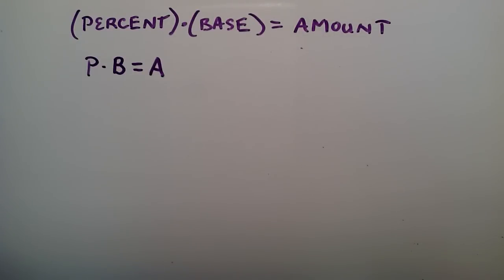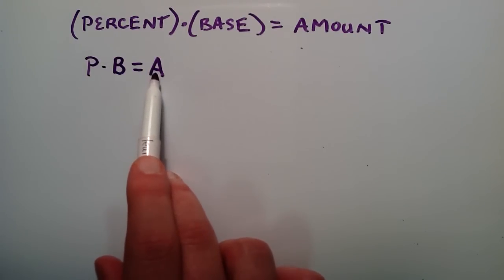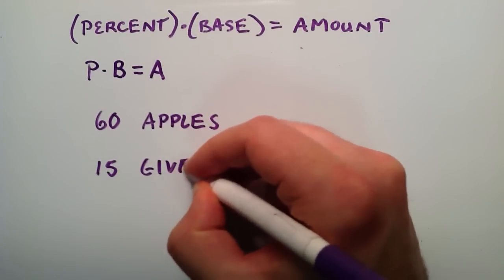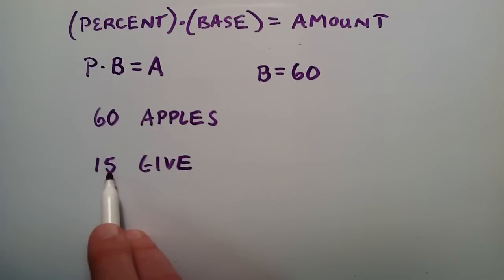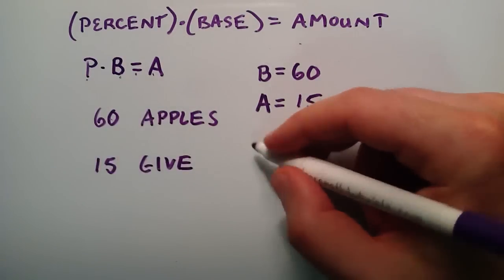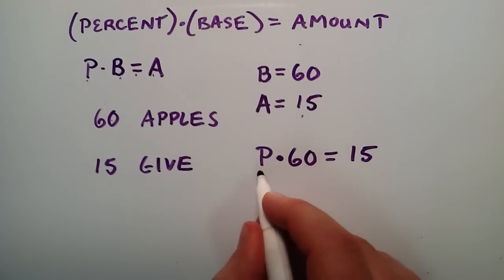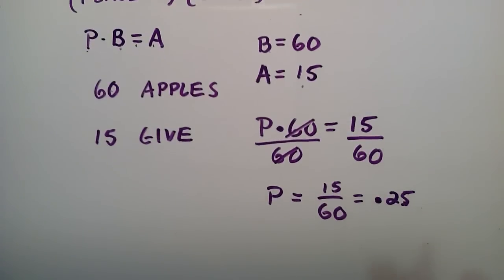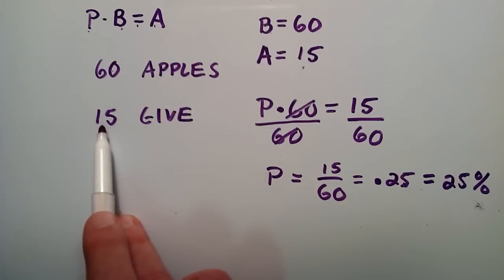Basic Percentage Equation , Part 1 , Intermediate Algebra , Lesson 33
This tutorial shows an introductory example of a basic percentage equation.